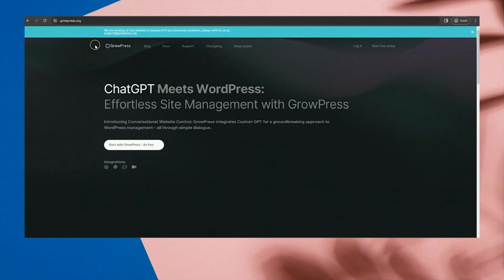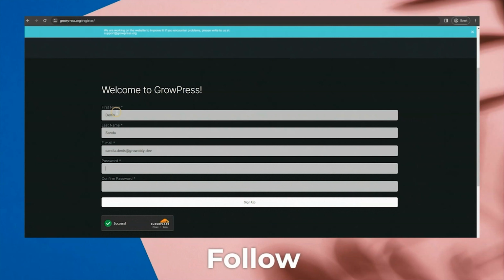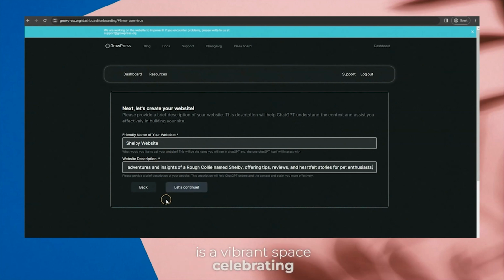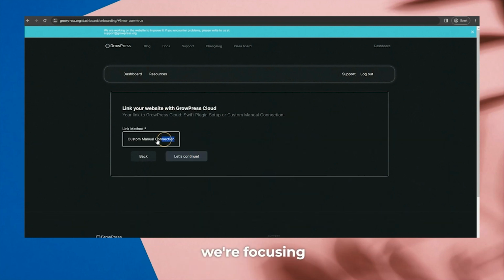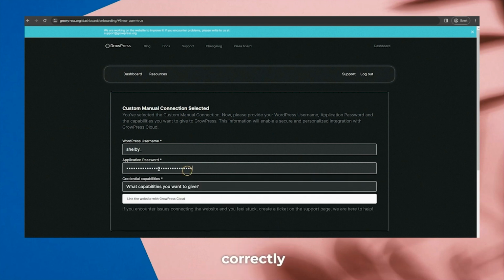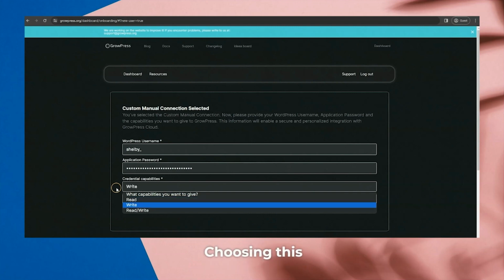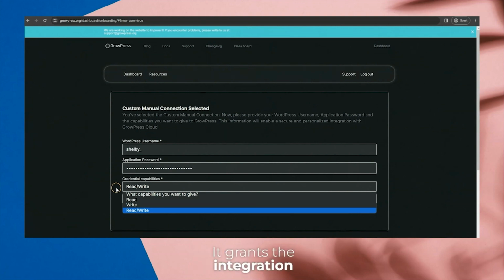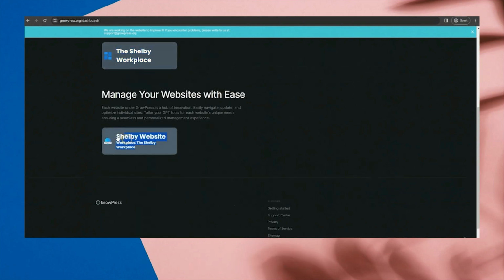Integrate GrowPress for ChatGPT-Powered Conversational Control: A Step-by-Step Configuration Guide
Learn from this step-by-step tutorial how to integrate GrowPress with your site, allowing you to control everything from publishing content to managing workflows directly through ChatGPT conversations.
Say goodbye to complicated backend navigation and welcome a new era of conversational website management.